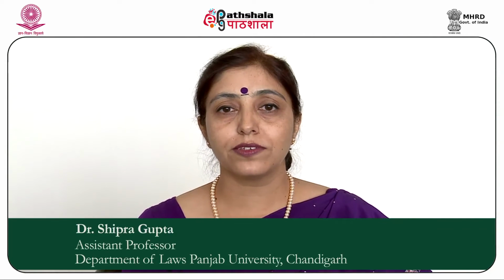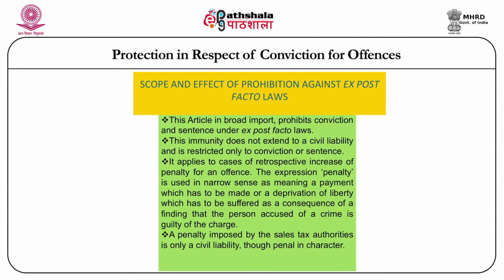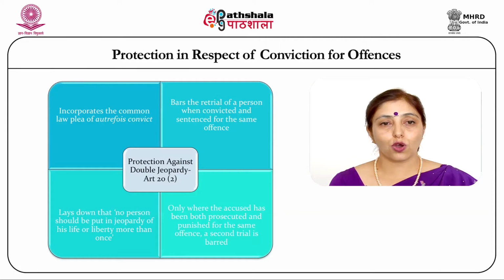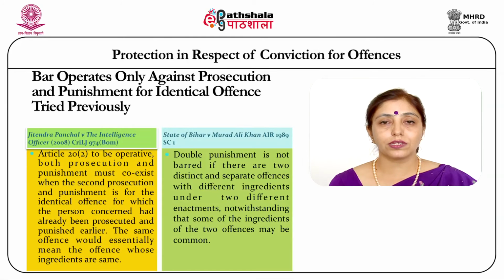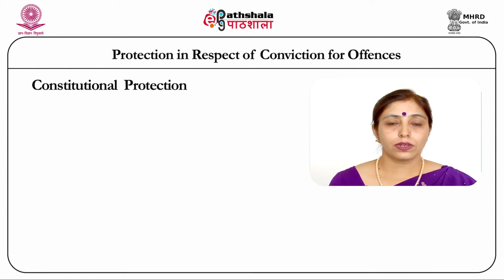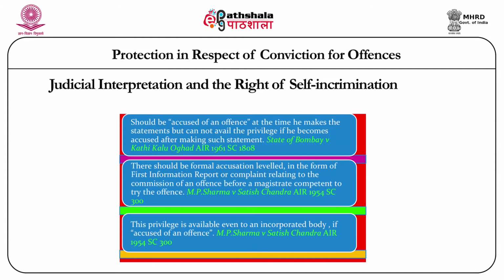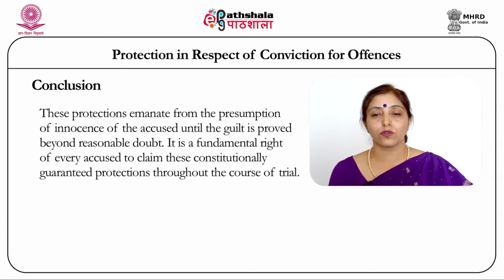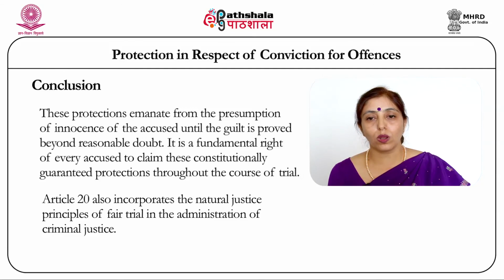Protection in respect of conviction for offences